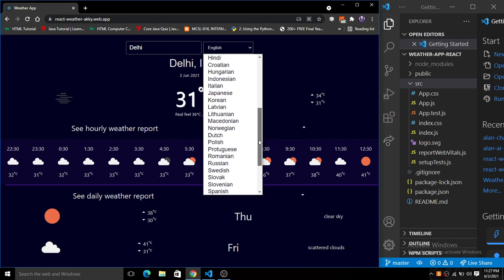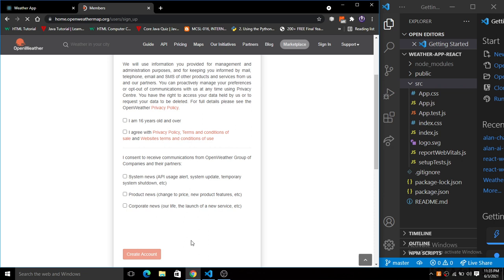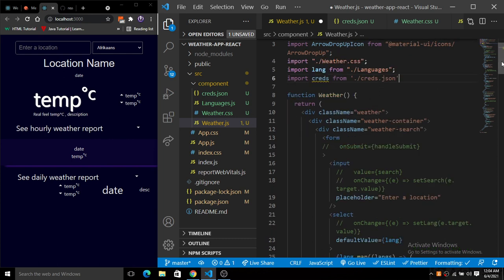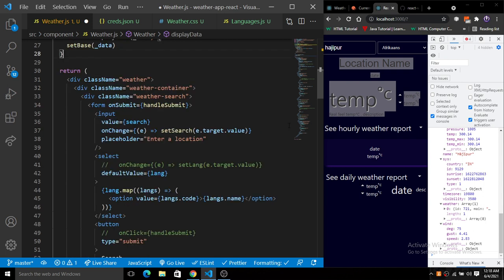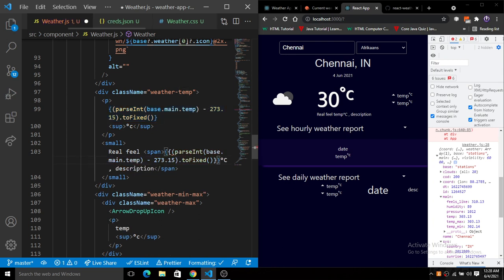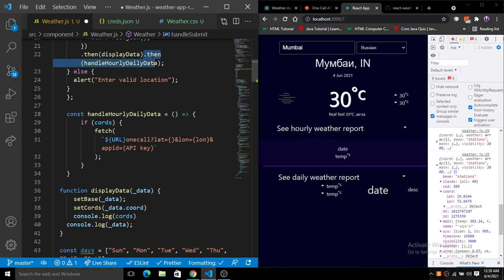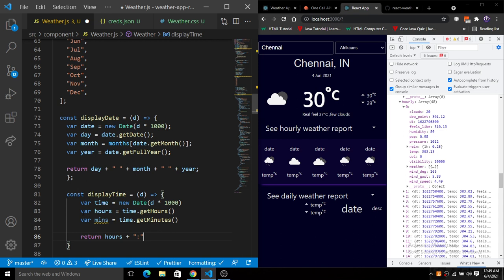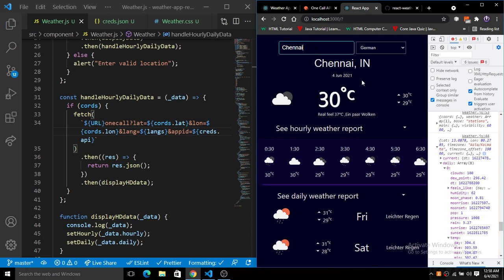Weather app in react (Supports 25 + languages) | Step by Step tutorial for absolute beginners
Hello coding aliens, let's build a multilingual weather app in reactjs. This project will be best for those who are new in react and want to build their first project. We are using a real time api to show the the weather data. We will learn step by step tutorial on how to integrate the data from api. Now you can show the hourly and daily weather report for more than 200k cities across the world.

🧠Concepts Covered
✔ Intro
✔ Creating weather UI
✔ Openweathermap setup and API creation
✔ sending the fetch request on api call
✔ Adding the different language features
✔ Outro

⏱️ Timestamp
Intro - 00:00
Demo - 01:00
API Setup - 04:00
Creating UI using components - 08:00
Adding the languages code - 16:41
Making fetch request on api call - 20:45
Language integration - 41:20
Fetching Daily and Hourly weather data - 46.50
Rendering Daily and Hourly data - 54:40

💪💪💪 More loved projects among community

In hurry

📚Material/References
For material-ui

Weather app in react
Multilingual weather application